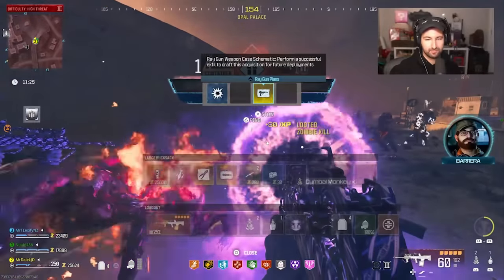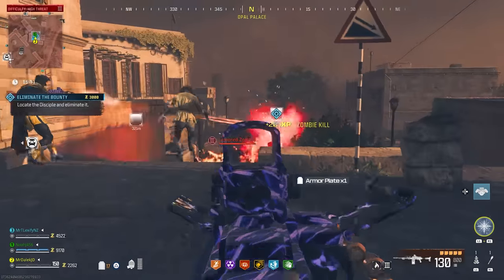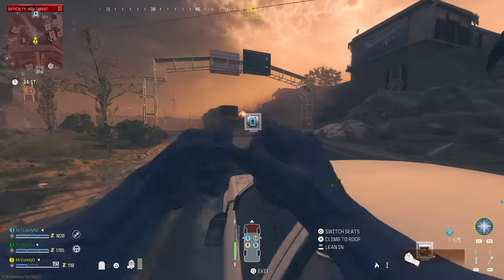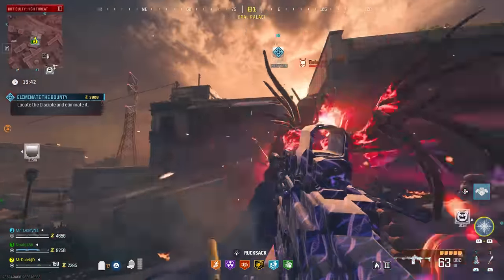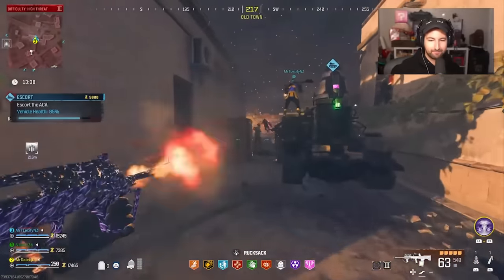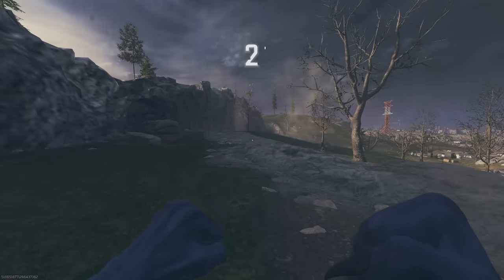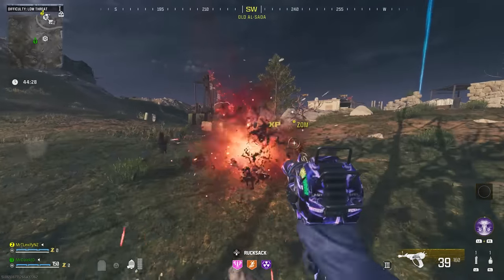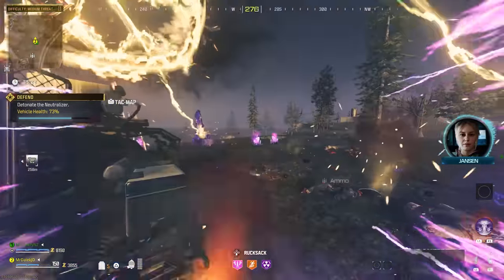MW3 ZOMBIES: HOW TO UNLOCK RAY GUN SCHEMATIC BLUEPRINT GUIDE! (PERMANENT UNLOCK)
Call of Duty MW3 Zombies Ray Gun Schematics Blueprint Crafting Guide.

This video will teach you how to craft a Ray Gun in MW3 Zombies. How to craft a Wonder Weapon in MW3 Zombies. MW3 Zombies Ray Gun Schematic, with the location on the MW3 Zombies Ray Gun Blueprint. Being able to craft a Ray Gun in Modern Warfare 3 Zombies is incredible powerful, so this video teaches you how to unlock ray gun schematic. This is a MW3 Zombies Ray Gun Unlock guide, unlocking the MW3 Zombies Ray Gun Blueprint.

- MrDalekJD